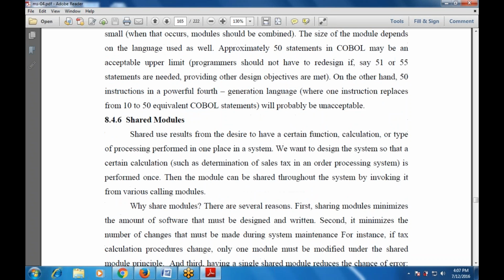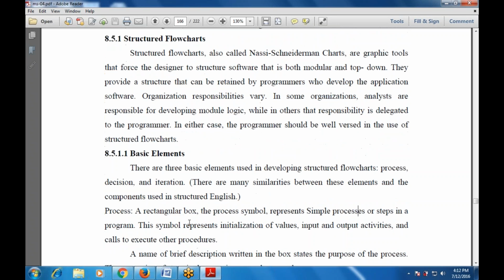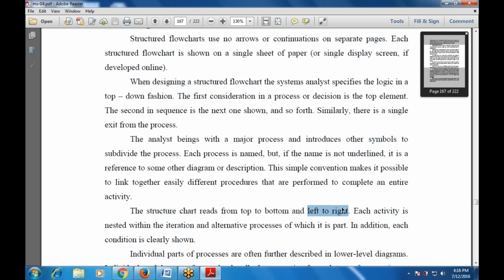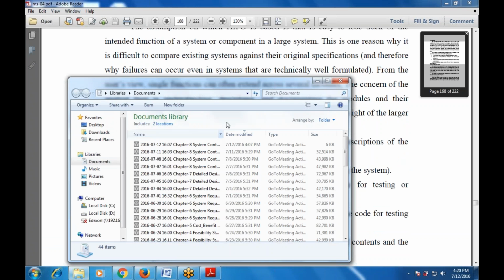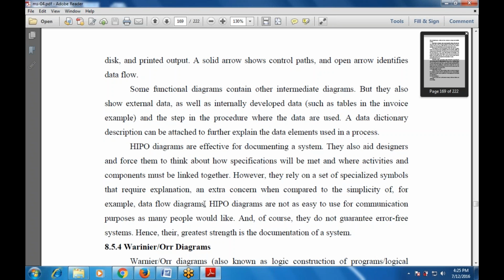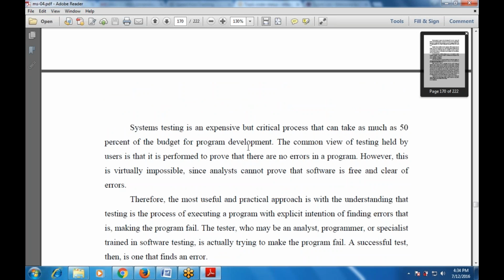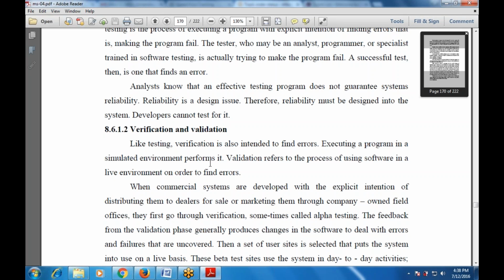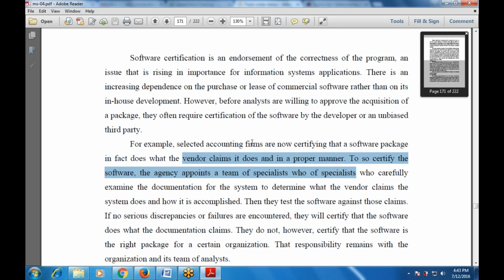Chapter-8 System Control and Quality Assurance (Software Design and Documentation Tools)